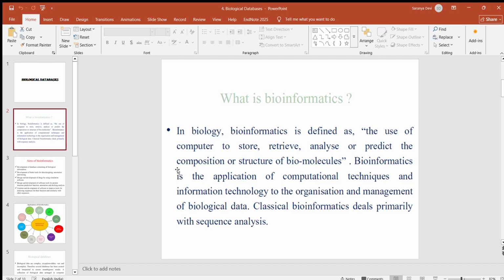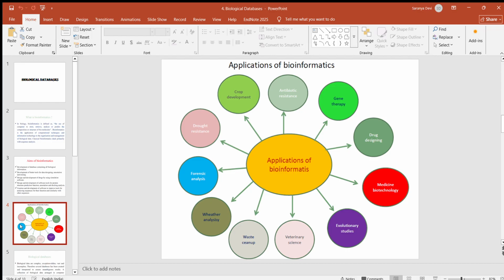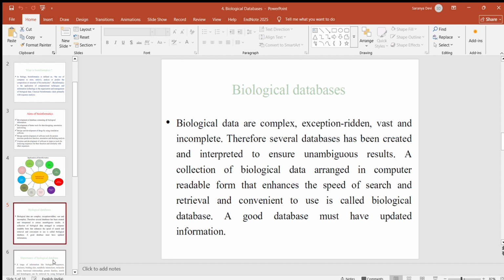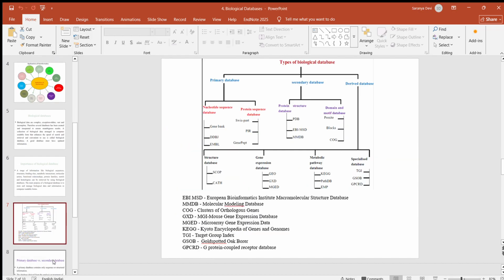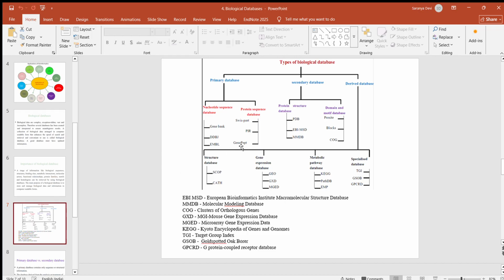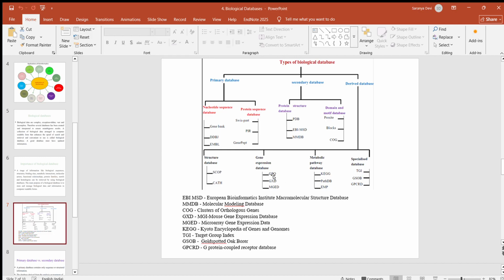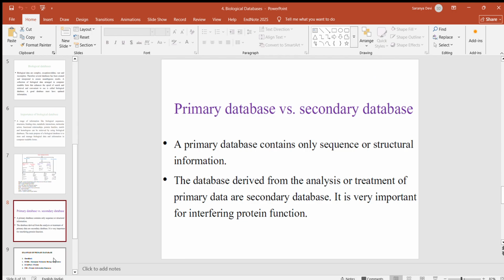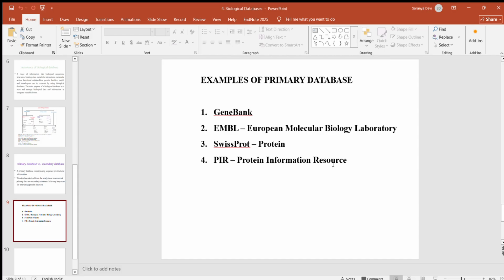Biological Databases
In this video, we discussed about Biological Databases and its Types.